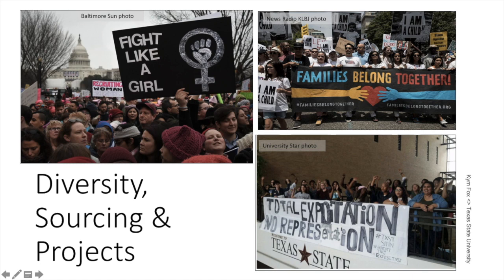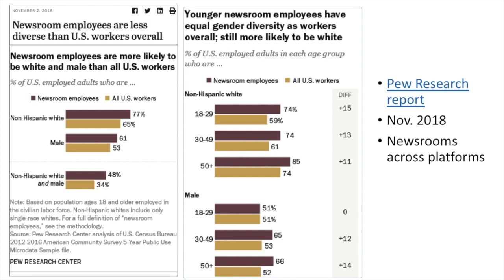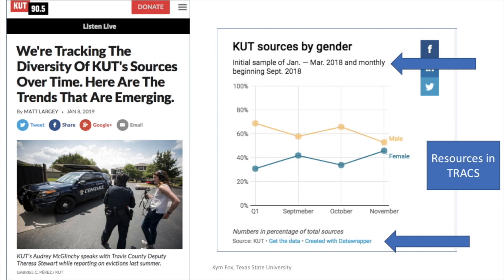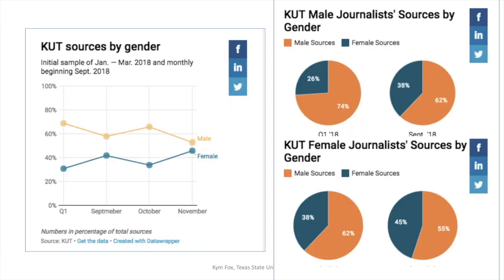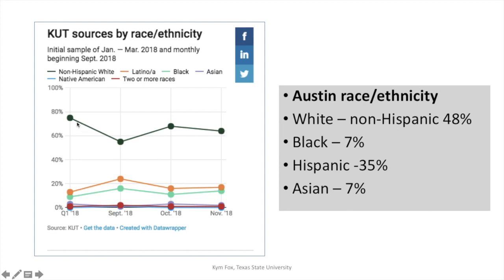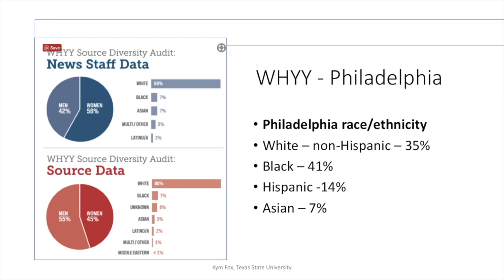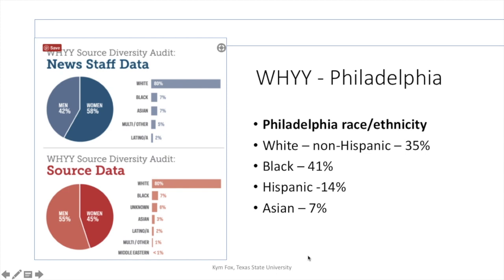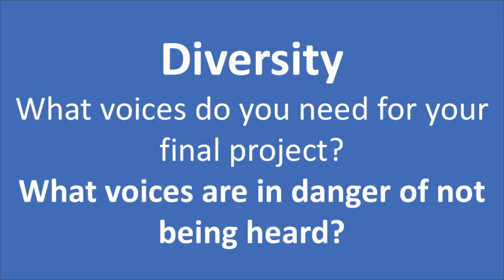MC4386-Diversity_Su19xxxxxx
Diversity and Accuracy: Sourcing for MC4386-Diversity_Su19